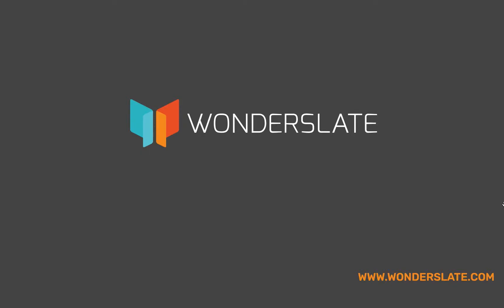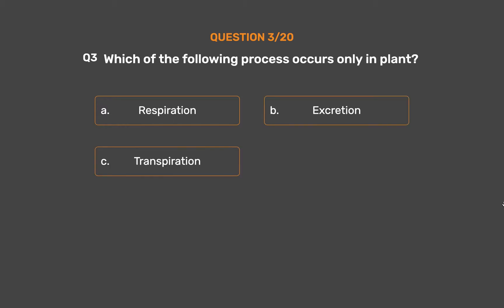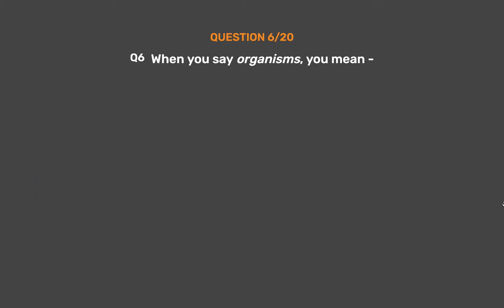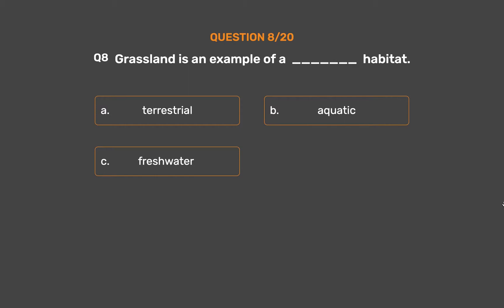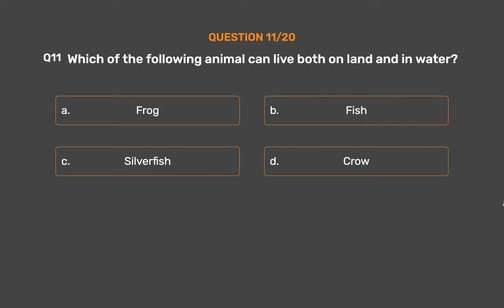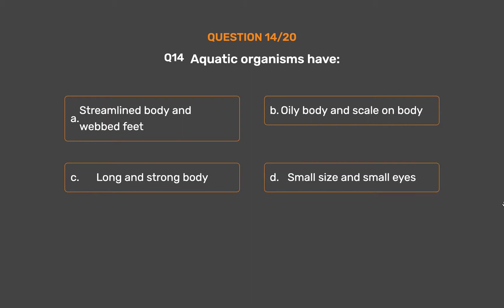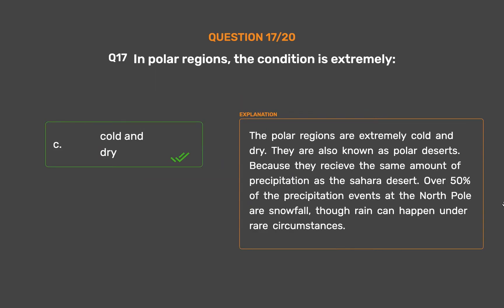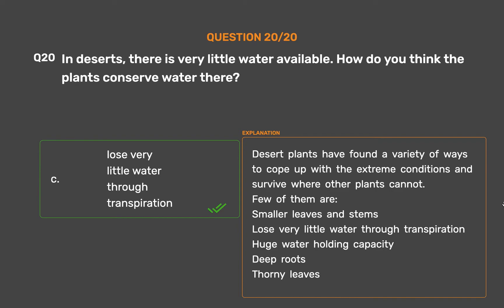NCERT CLASS 6 - Science - The Living Organisms And Their Surroundings